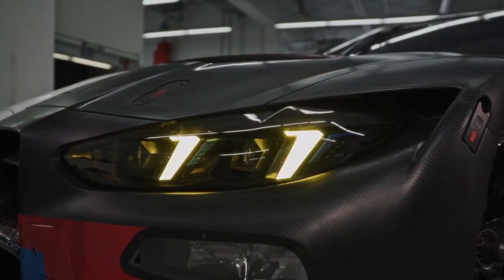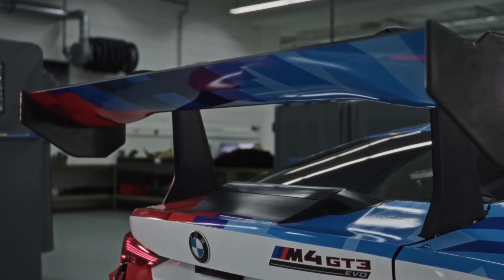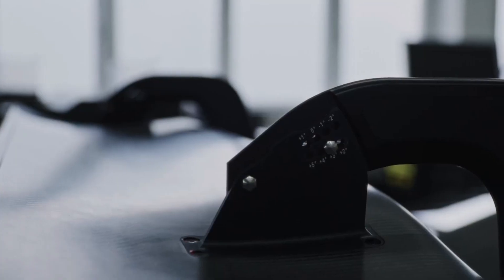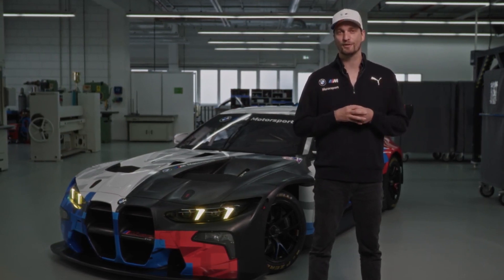Walkaround The New 2025 BMW M4 GT3 EVO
The 2025-spec M4 GT3 EVO inherits the new headlights from the street-legal car but with the yellow daytime running lights that we saw on the M4 CS limited edition. Aside from having a new look, the front lights are lighter and easier to service than the old setup. At the rear, the track-only machine gets the laser taillights we first saw on a BMW back in 2022 on the M4 CSL.